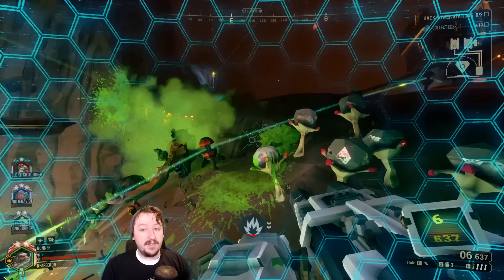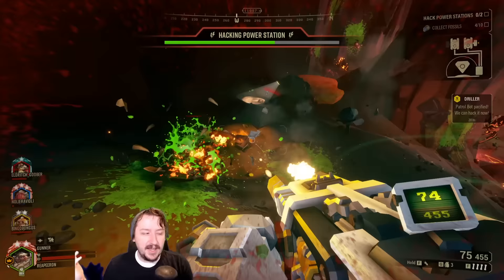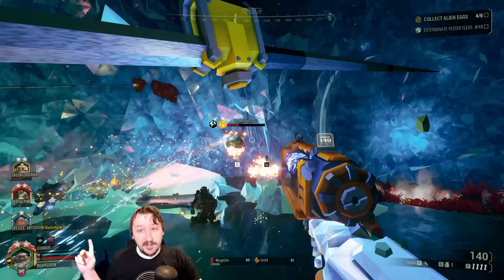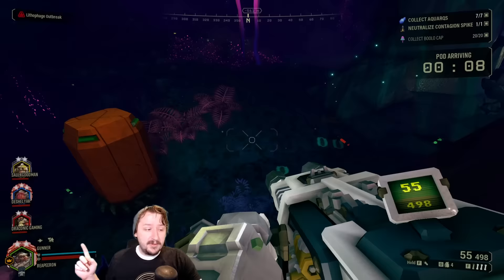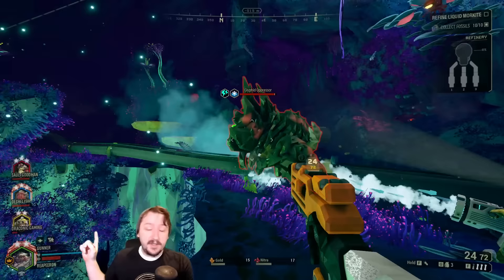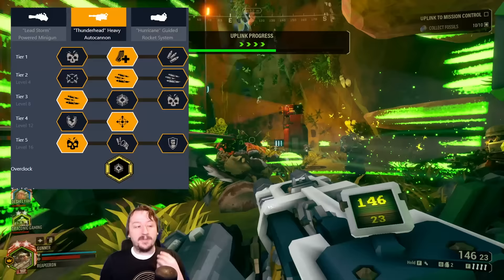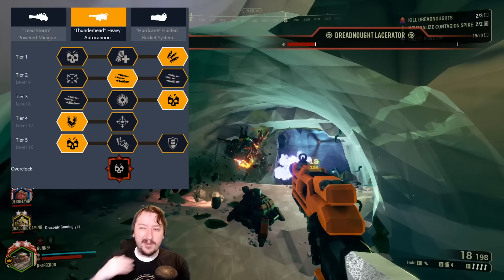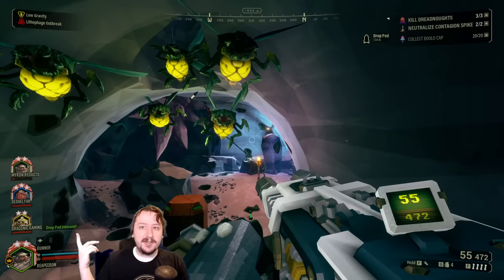Get The Most Out Of Your Autocannon: Loadouts Done Quick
Are you looking to get the most out of your Autocannon in your favorite first-person shooter game? Look no further! In this video, we'll provide you with quick and easy loadout suggestions to help you dominate the battlefield with your Autocannon.

First, we'll give you an overview of the Autocannon and its unique features, including its high damage output and large magazine size. Then, we'll dive into the loadouts, covering different scenarios and providing you with the best weapon modifications and overclocks to use.

We'll provide tips on how to use the Autocannon in different combat situations, such as taking down swarms of enemies or dealing heavy damage to high-priority targets. We'll also discuss the Autocannon's weaknesses and how to overcome them using your other tools, such as grenades and turrets.

By the end of this video, you'll have a better understanding of the Autocannon and how to use it effectively with different loadouts. You'll be able to quickly and easily create a loadout that suits your playstyle and will help you dominate the battlefield.

So, whether you're a seasoned player looking to optimize your loadouts or a new player looking for tips and tricks, this video is for you. Tune in and get ready to become an Autocannon expert!